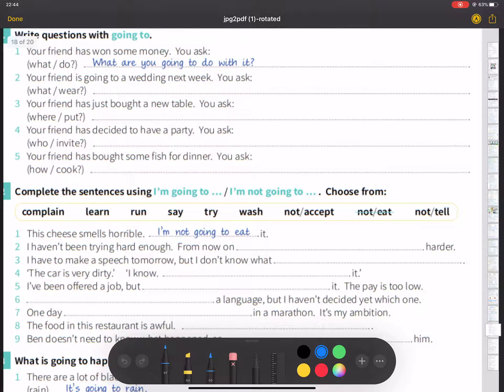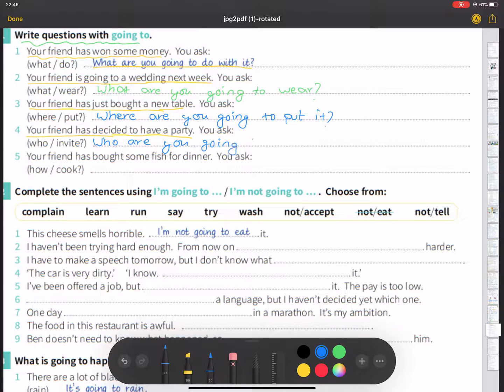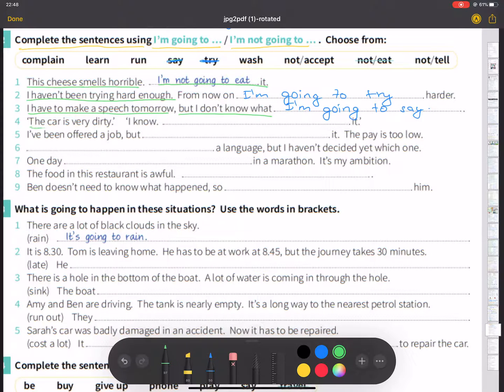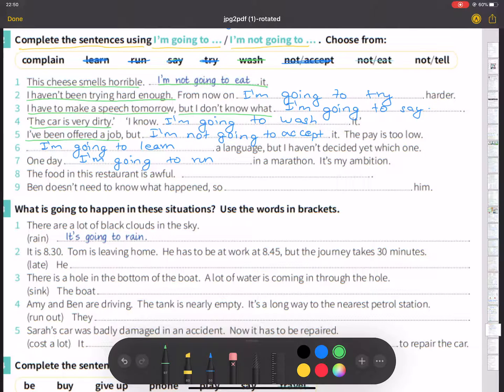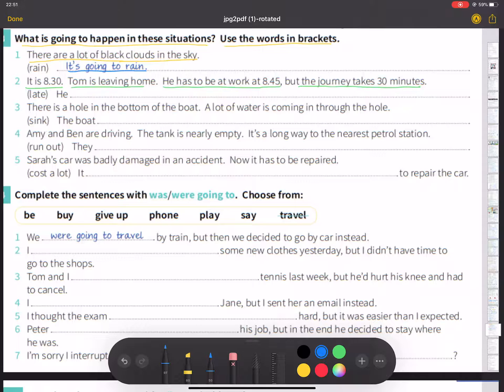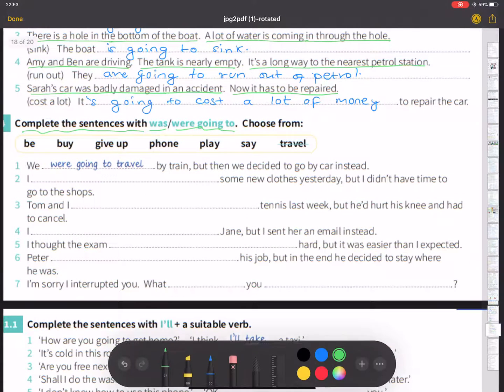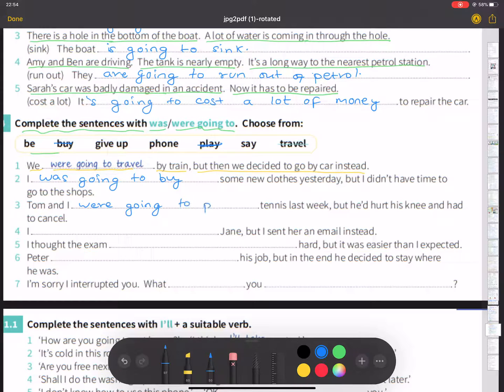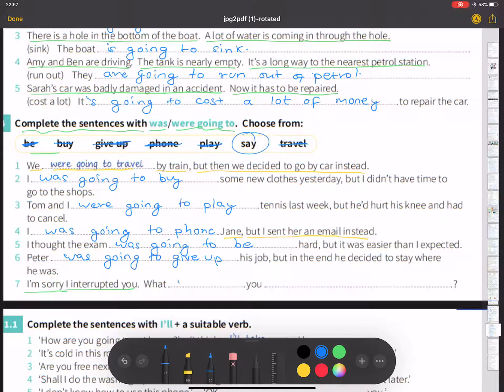'Going To' Important Exercise | English Language Online Class | Nepali | IELTS & TOFEL in Nepali